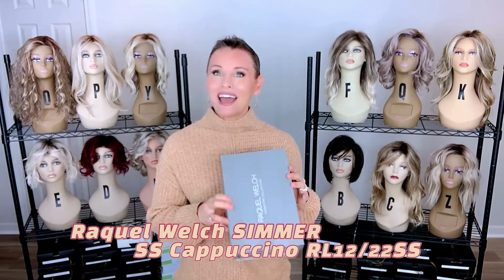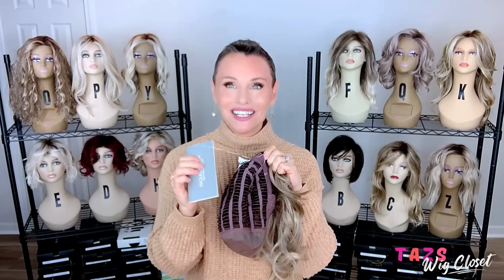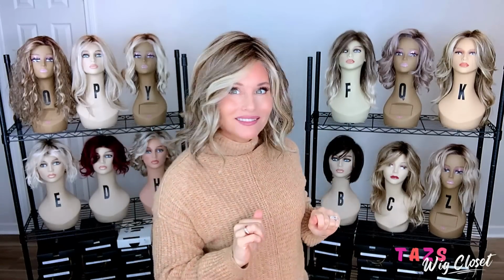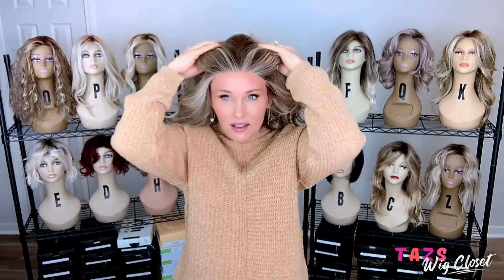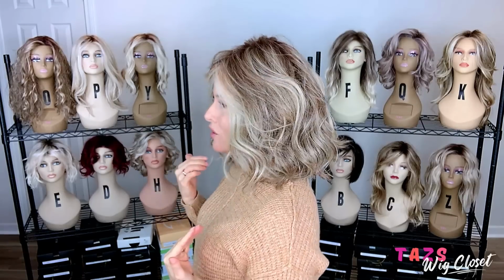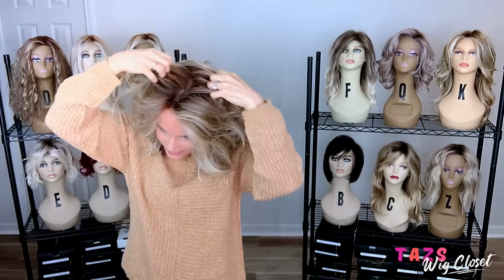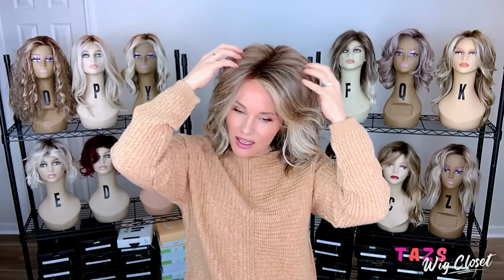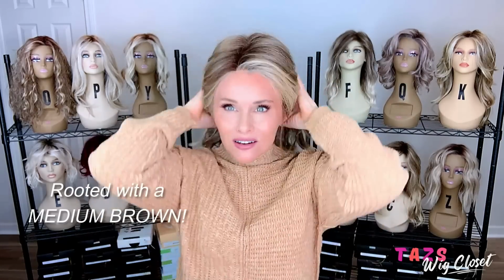Raquel Welch SIMMER Wig Review | ❤️‍🔥HOT STYLE❤️‍🔥 | HOW it LOOKS STRAIGHT FROM THE BOX!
HOT STYLE!  Raquel Welch SIMMER wig in color SS Cappuccino RL12/22SS!  Find out what it looks like STRAIGHT FROM THE BOX!  The featured wig was sent to me by WigStudio1.com for this review.  See product links and ordering info below! XOXO TAZ

Q IS MUST KEEP THIS SECRET, REVIEW COMING!